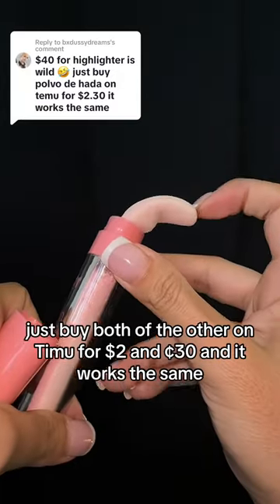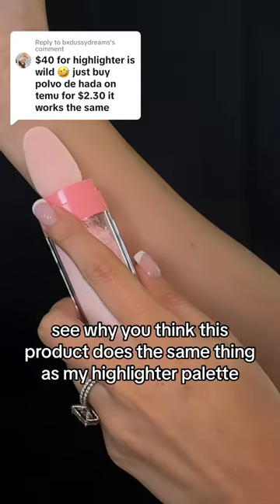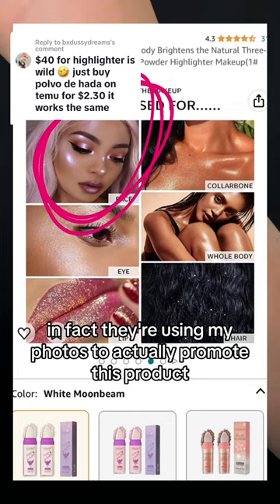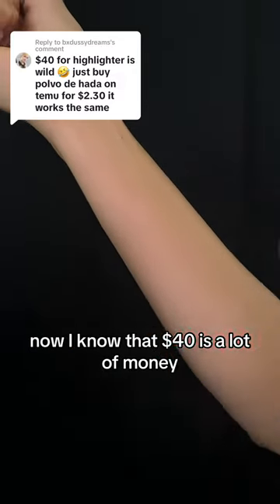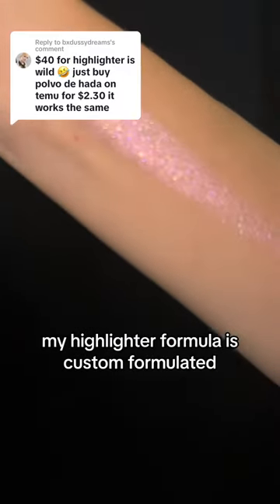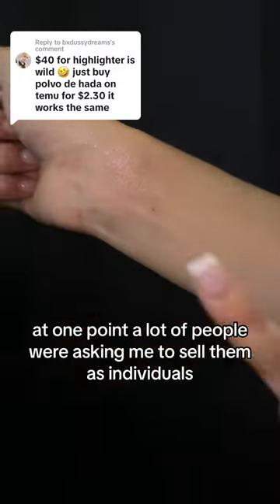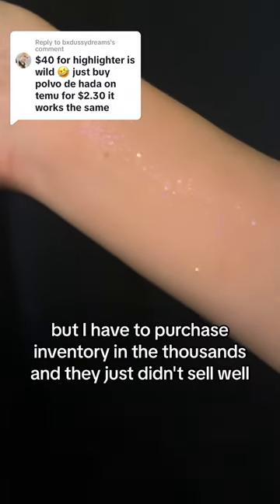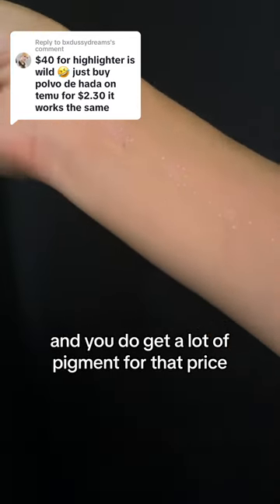👀🔍 When they steal your photos, so you place an order.